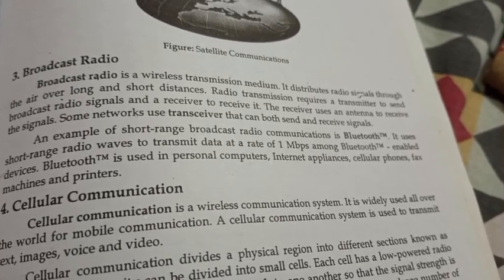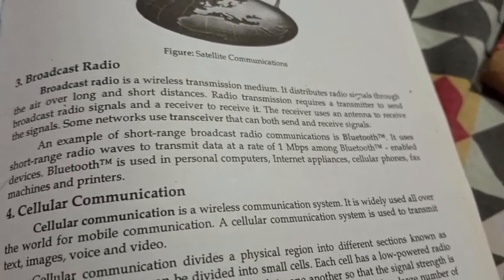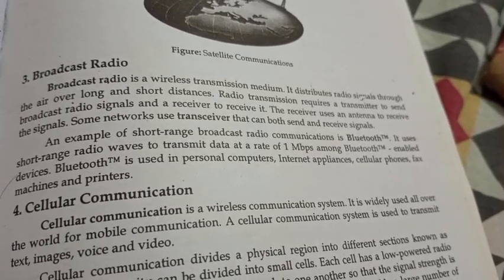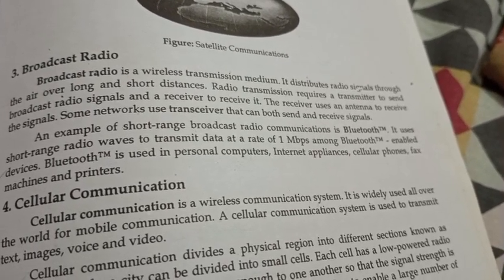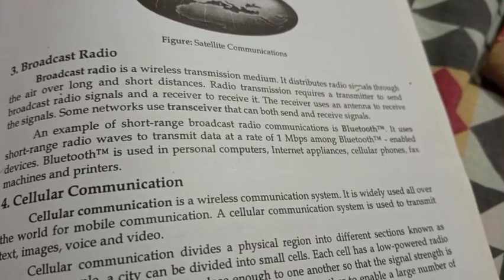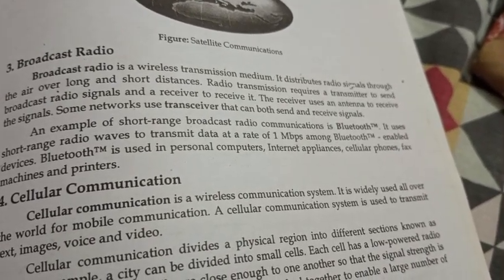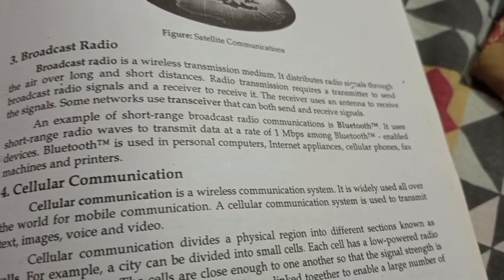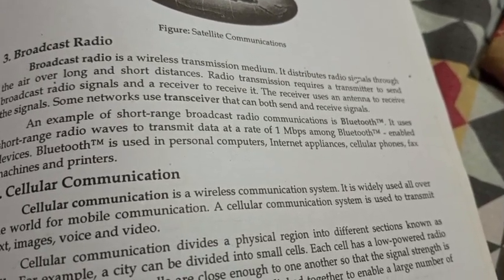||Satellite communication for microwave signal from earth station||Broadcast radio wireless medium||